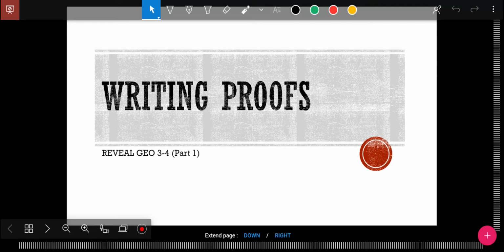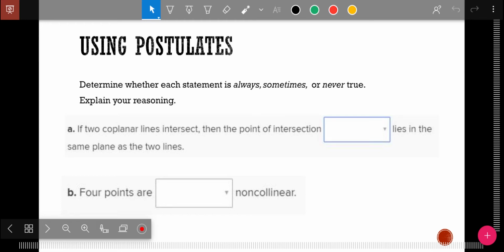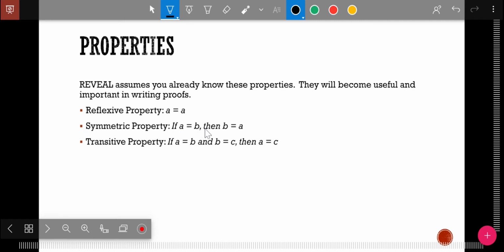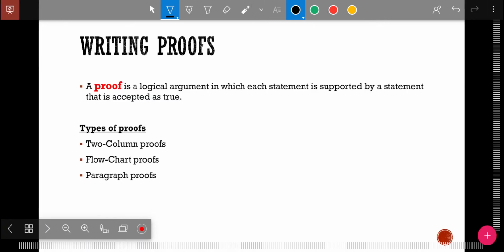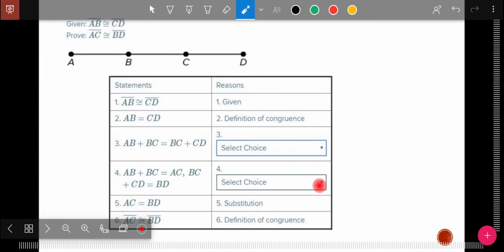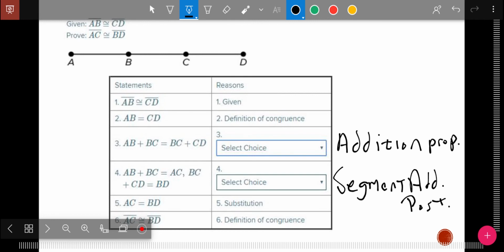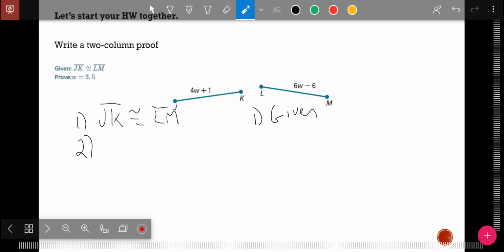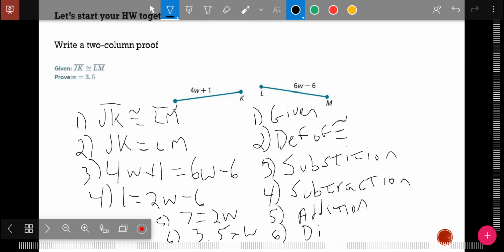3-4 Pt 1 Notes -Geo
Intro to proofs using Writing Proofs from Reveal Geometry 3-4